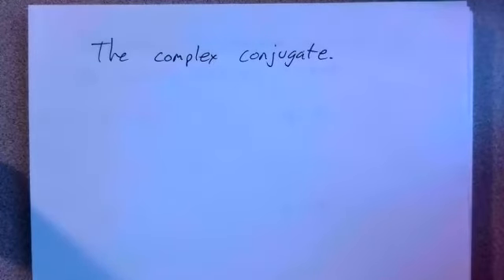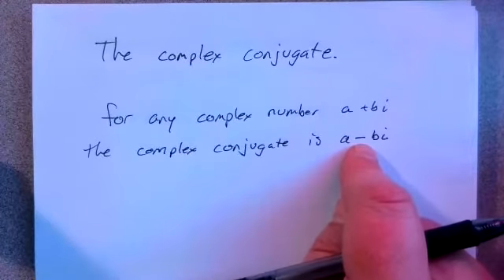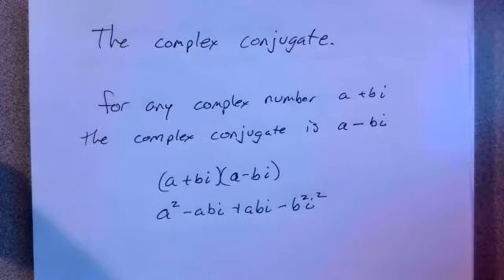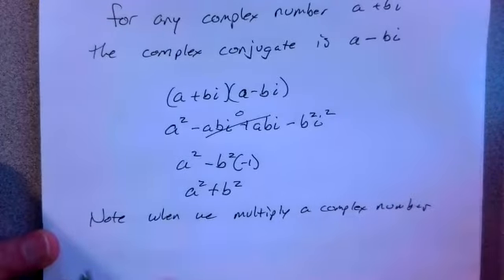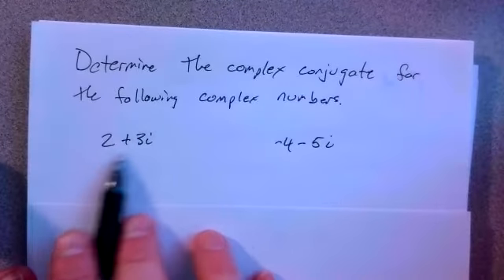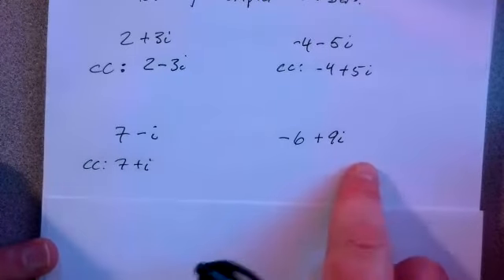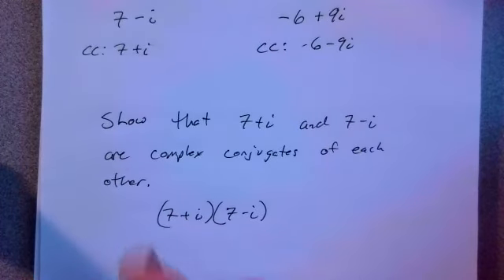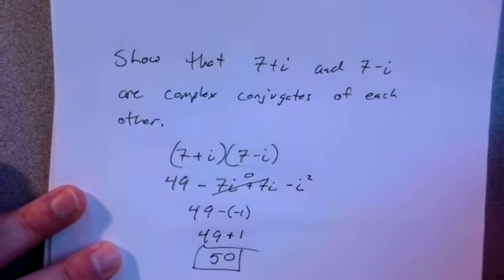Complex Conjugates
How to find a complex conjugate and what happens when you multiply a complex number by its conjugate.